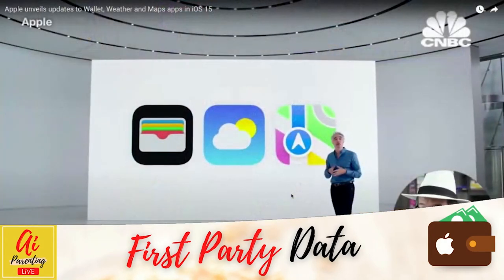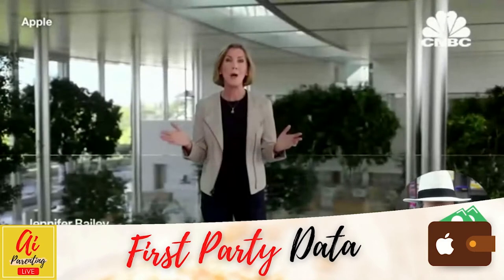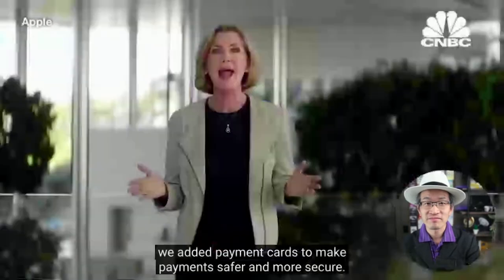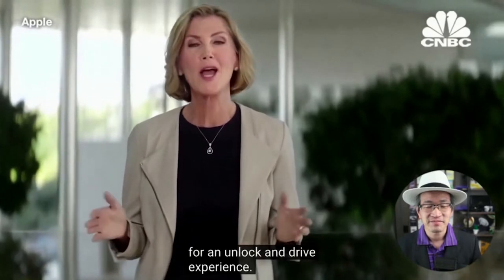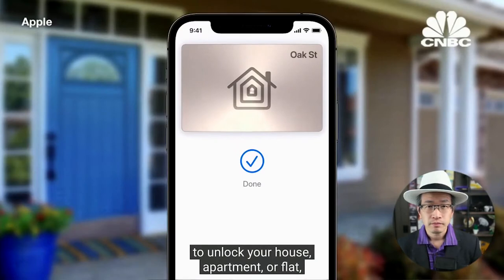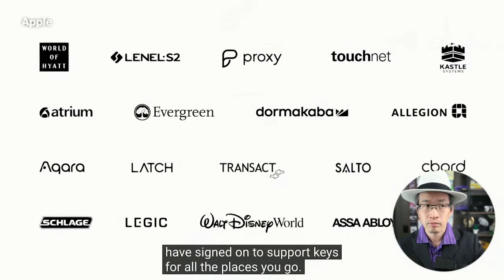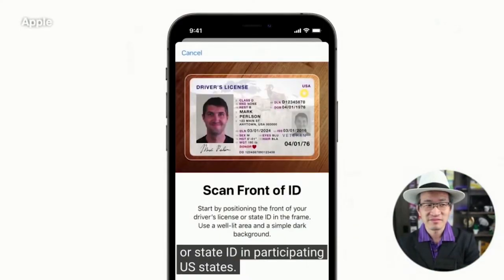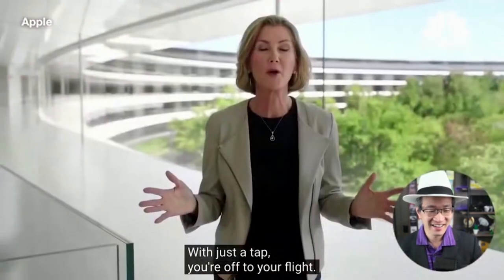Is First Party Data the New Oil?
You won't believe what Apple wants you to put in their new Wallet...

Ai Parenting is here to help you go from screen time to quality time. Our motto is don't sedate, relate, to create. We help you disrupt the invisible forces that control your family through the automatic decisions of our artificial unconscious.

Ai Parenting is LIVE every Sunday 1pm Pacific, 2pm Mountain, and 4pm Eastern.